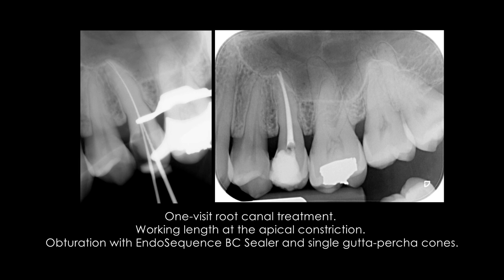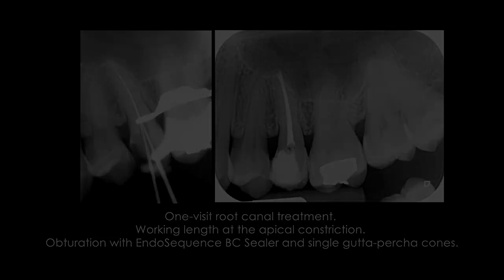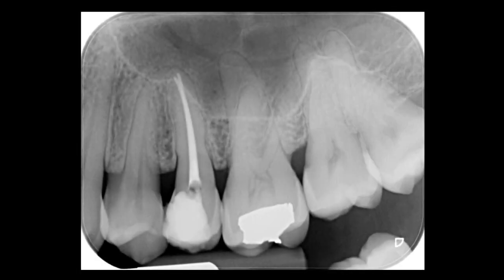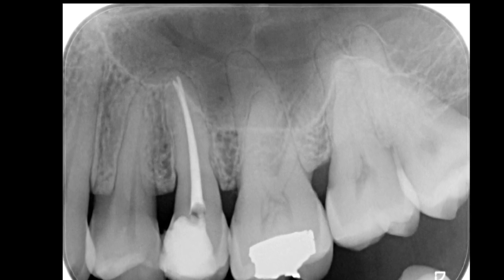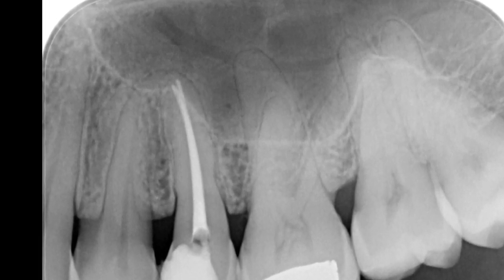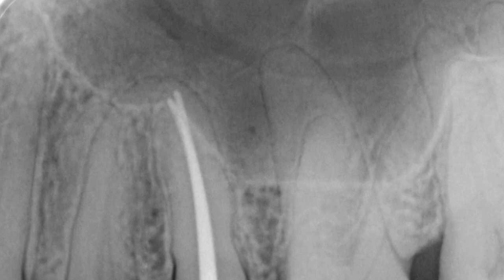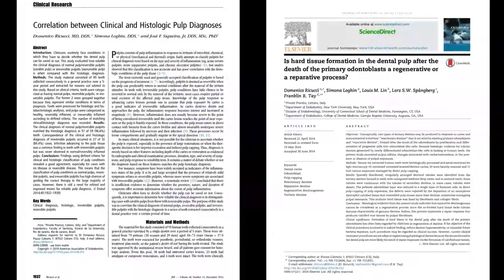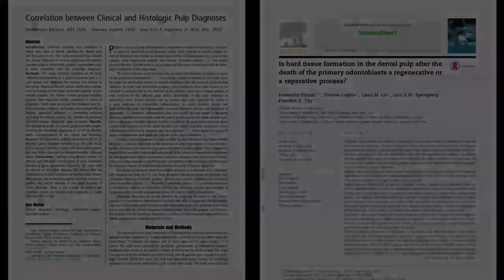DRendo - The final choice for pulpotomy or pulpectomy can only be made intraoperatively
In cases with the diagnosis of irreversible pulpitis, the choice to perform a partial pulpotomy can only be made after removal of carious tissue and access to the superficial pulp. Contrary to the recommendations given in the ESE Editorial (Wolters et al, IEJ 2017), the extent of pulp degeneration CANNOT be ascertained on the bases of clinical symptoms.
A pulpotomy procedure can be the treatment of choice if, after progressive removal of layers of pulp tissue, hemostasis is achieved, and a regular blood-filled wound with no yellowish or dark areas is observed. If optimal conditions are not encountered until the root canal orifices are reached, pulpectomy is indicated.
In this video, the condition in which the pulpotomy procedures did not reveal optimal wound conditions at the RTC orifices, with prolonged bleeding, is documented. Pulpectomy was indicated and root canal treatment completed in one visit.

Viewers are referred to the following publications:
Ricucci D, Loghin S, Siqueira JF Jr. Correlation between clinical and histologic pulp diagnoses. J Endod 2014; 40:1932-9.
Ricucci D, Loghin S, Lin L, Spångberg LSW, Tay F. Is hard tissue formation in the dental pulp after the death of the primary odontoblasts a regenerative or a reparative process? J Dent 2014; 42:1156-70.
Ricucci D, Siqueira JF Jr, Li Y, Tay FR. Vital pulp therapy: histopathology and histobacteriology-based guidelines to treat teeth with deep caries and pulp exposure. J Dent 2019; 86:41-52.
Ricucci D, Grande NM, Plotino G, Tay FR. Histologic response of human pulp and periapical tissues to tricalcium silicate-based materials - a series of successfully treated cases. J Endod 2020; 46:307-17.
Ricucci D, Siqueira JF Jr, Rôças IN, Lipski M, Shiban A, Tay FR. Pulp and dentine responses to selective caries excavation: A histological and histobacteriological human study. J Dent. 2020 Sep;100:103430. doi: 10.1016/j.jdent.2020.103430.